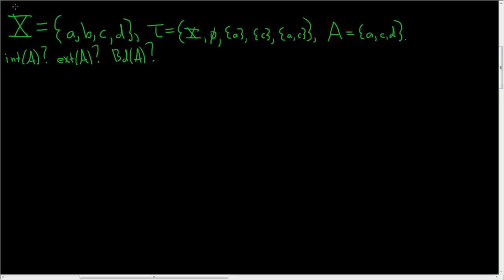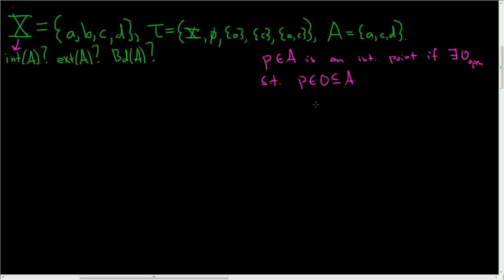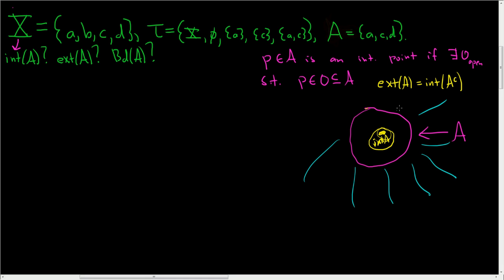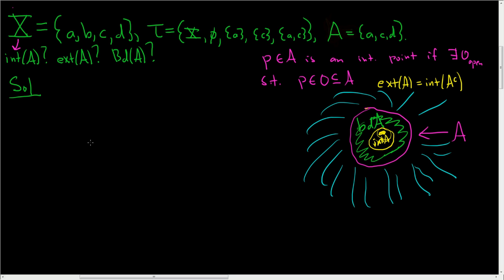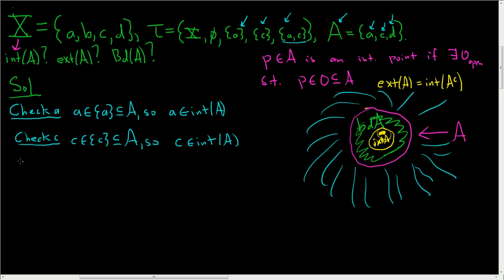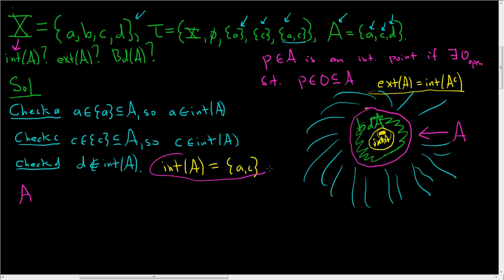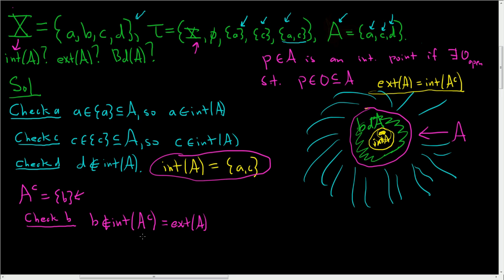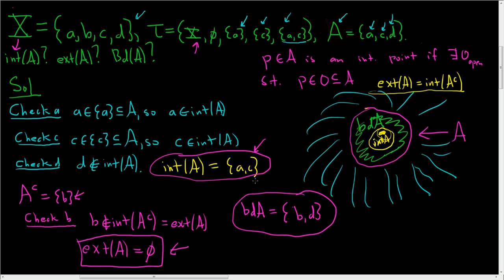Finding the Interior, Exterior, and Boundary of a Set Topology